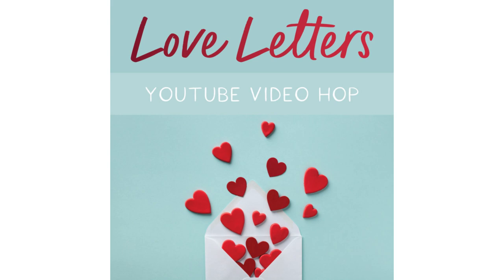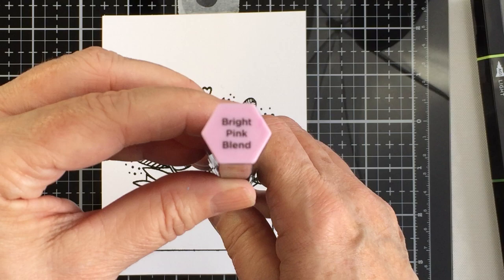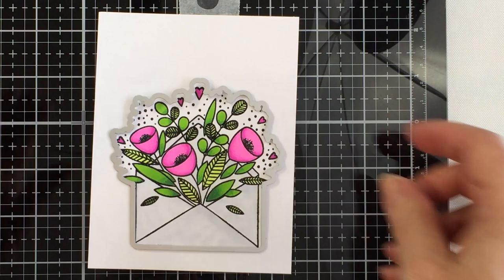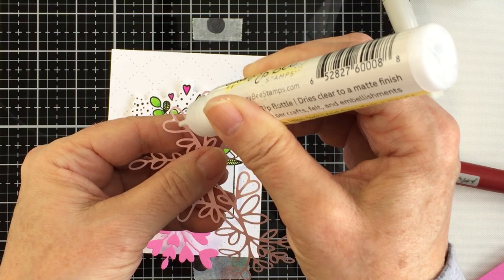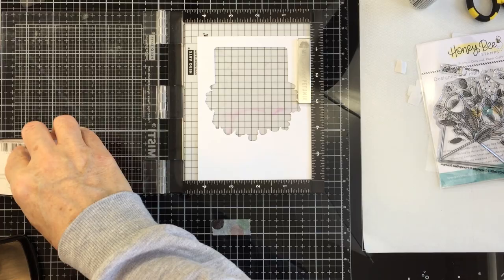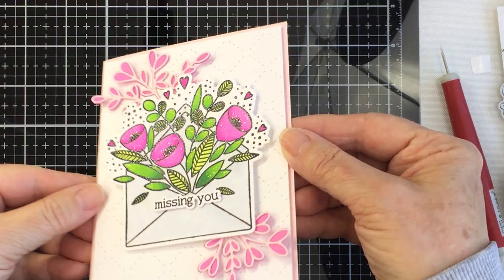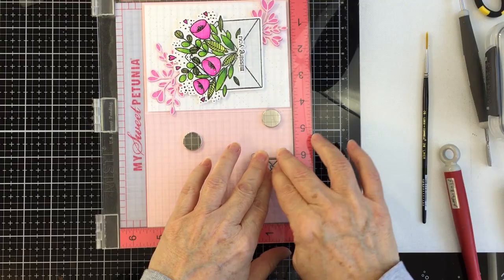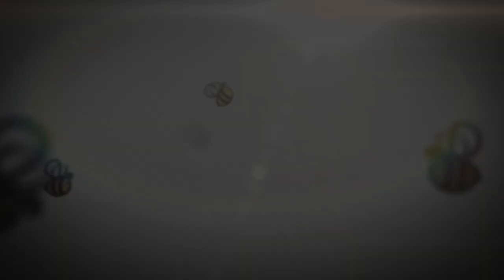Honey Bee Stamps Love Letters Video Hop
Links to products used are below.

White Gel Pen [Honey Bee Stamps]
Black Ink Pad [Honey Bee Stamps]
White Ink Pad [Honey Bee Stamps]
Distress Oxide Inks [Honey Bee Stamps]